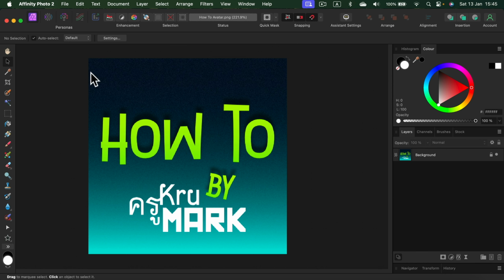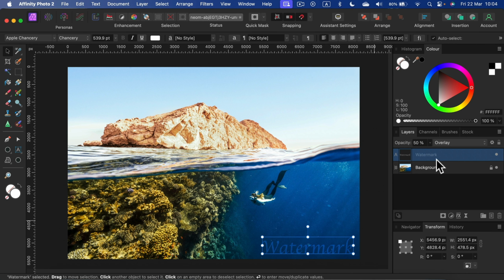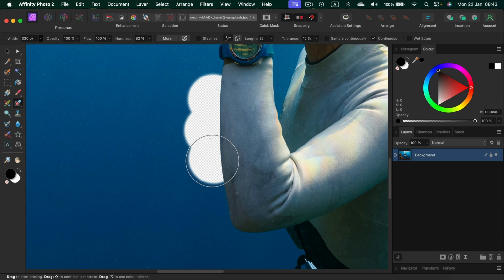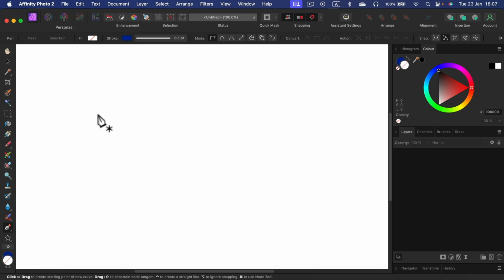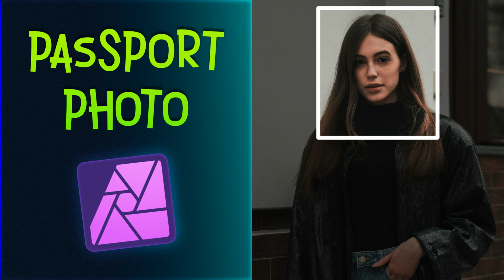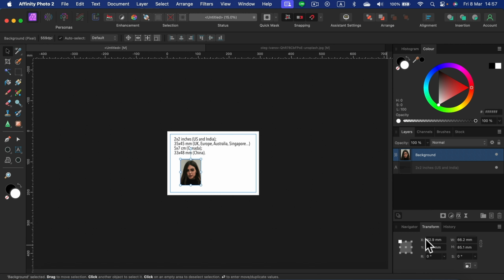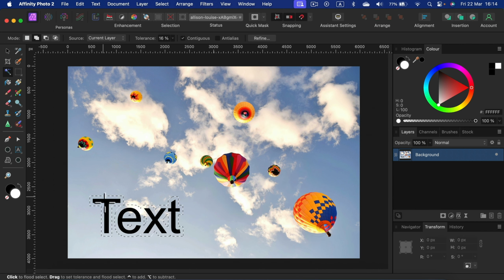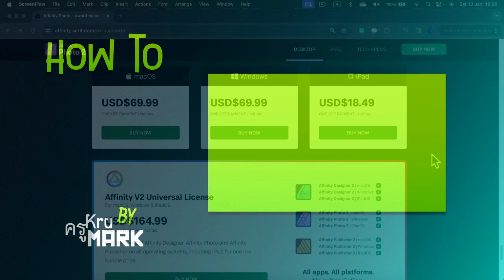10 Tips and Tricks for Affinity Photo Compilation 2024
Unlock the full potential of Affinity Photo with our compilation of 10 Tips and Tricks for 2024! From mastering essential shortcuts to advanced techniques, each tip is carefully curated to help you enhance your editing skills and streamline your workflow.
0:11 Show All Tools
2:23 Add Watermark
6:37 Remove Background
9:24 Light Mode
11:36 Line Tool
14:00 Remove Obcjects
15:46 Passport Photo
22:08 Remove Text
25:15 Save as JPG
26:17 Android
Whether you're a beginner or an experienced user, these expert insights will take your Affinity Photo editing to the next level. Watch now and discover how to elevate your photo editing game with our comprehensive guide! AffinityPhoto PhotoEditing TipsAndTricks Tutorial #2024